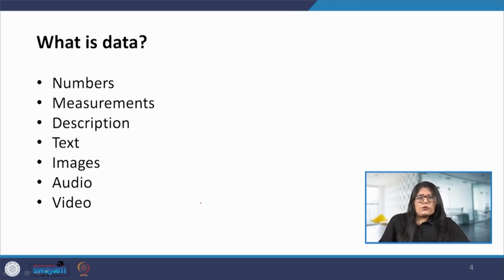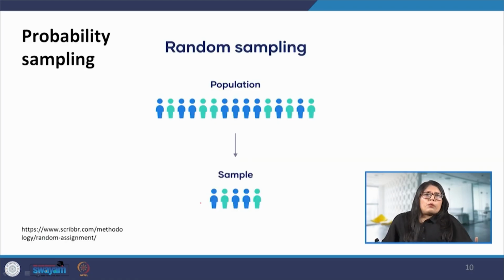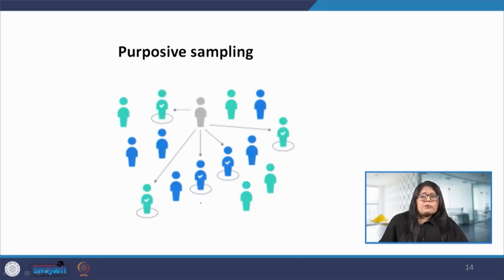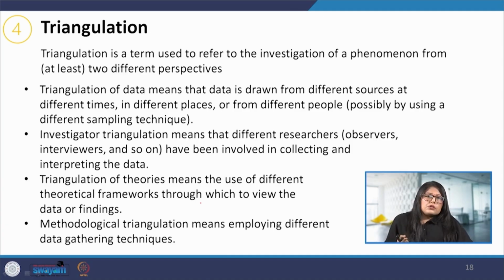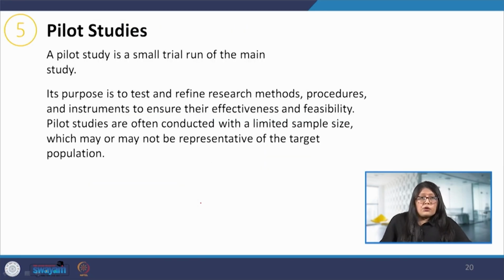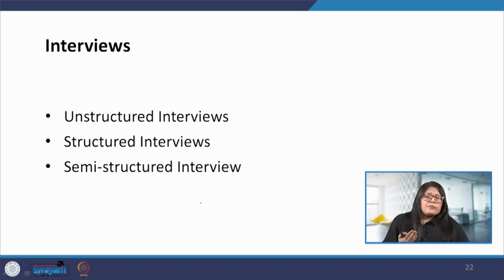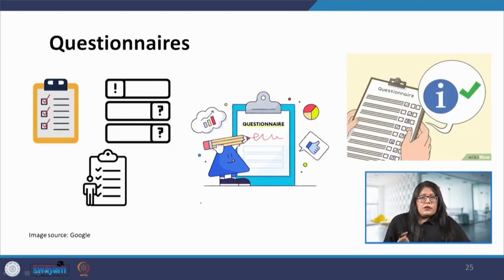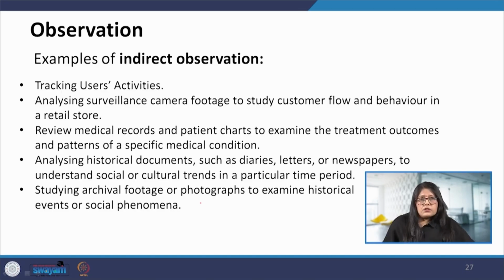LECTURE 11: DATA GATHERING